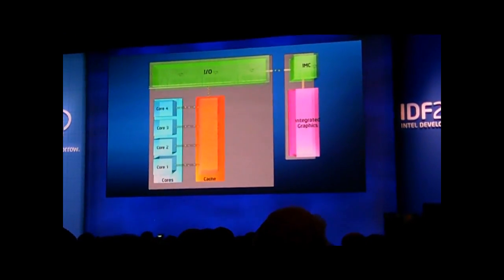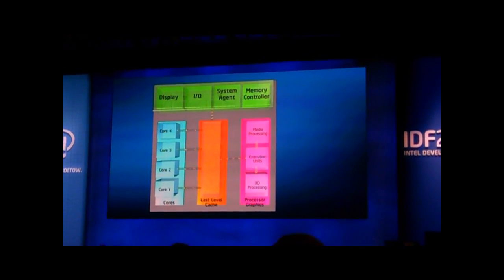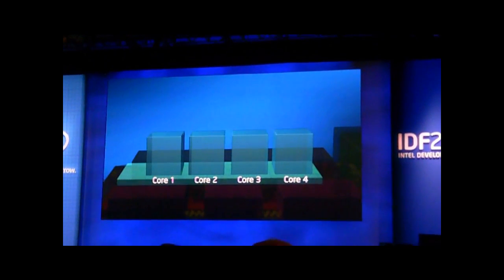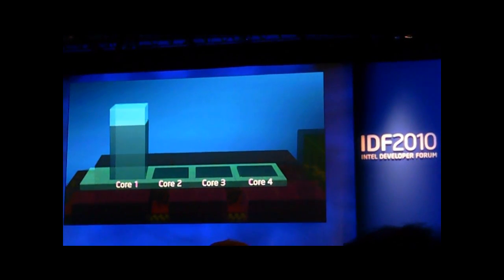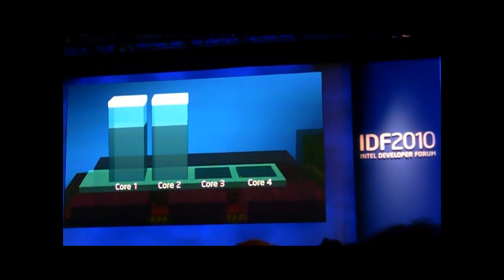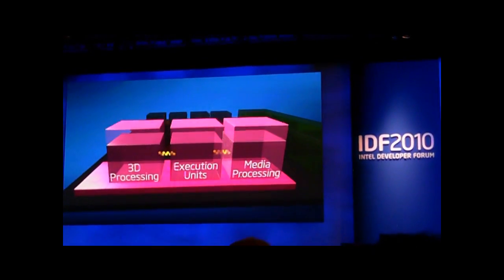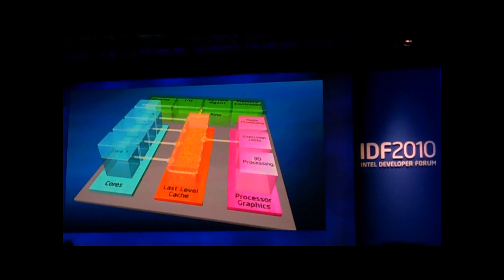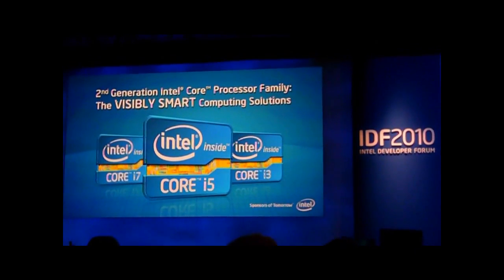Sandy Bridge Turbo Mode - IDF San Francisco 2010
Dadi Perlmutter, Executive Vice President, General Manager, Intel Architecture Group, introduces the all new Sandy Bridge processor's Turbo Mode on both CPU and integrated GPU